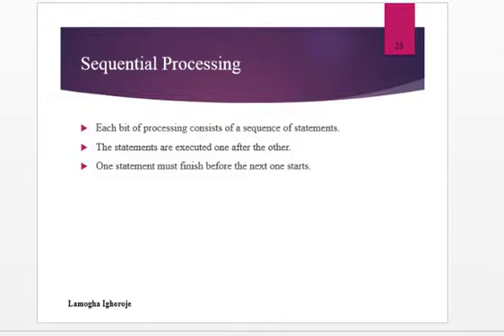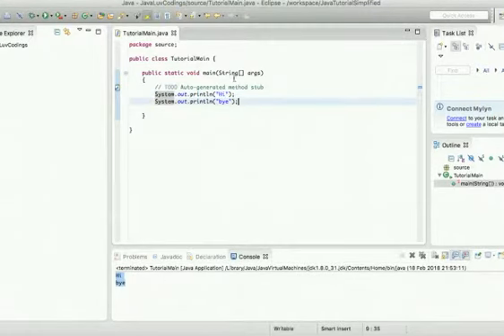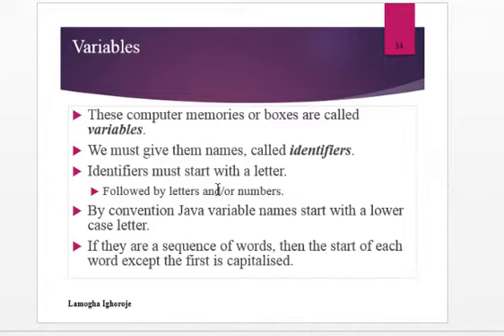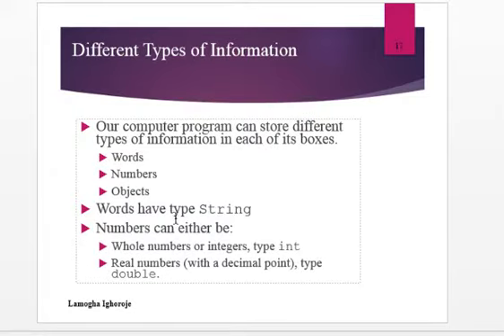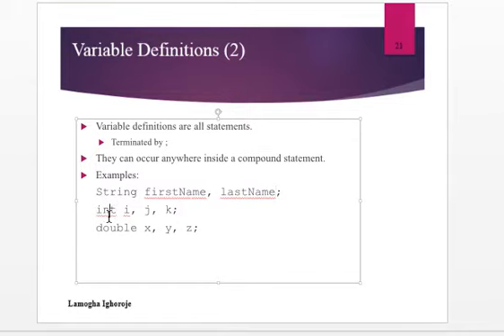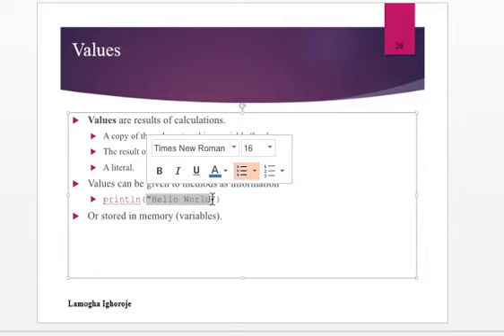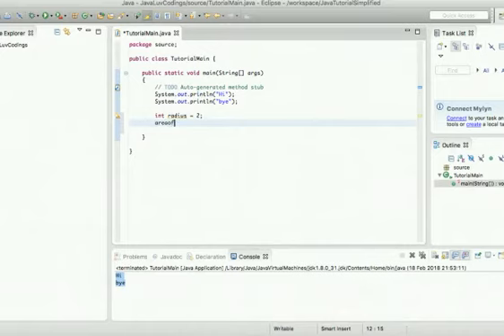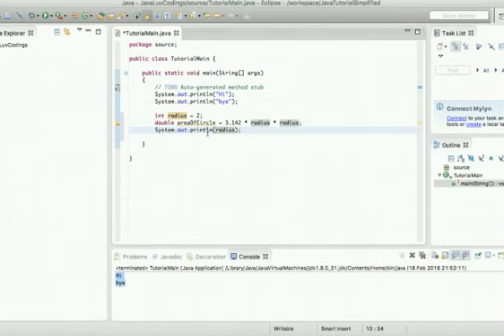Statements, Variables and Types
Watch simplified, easy to understand java tutorials.
Learn to write java programs from scratch with these tutorial videos.